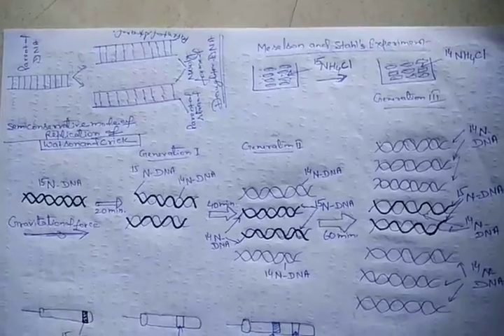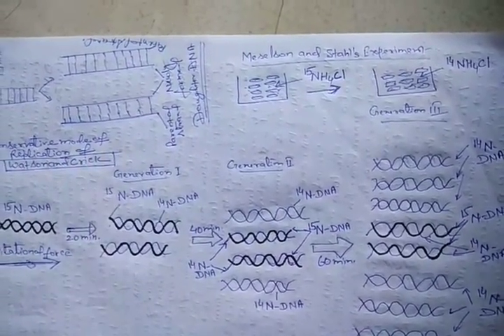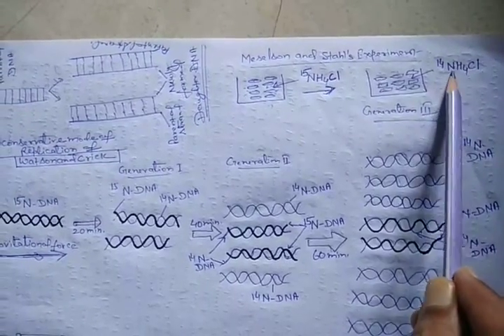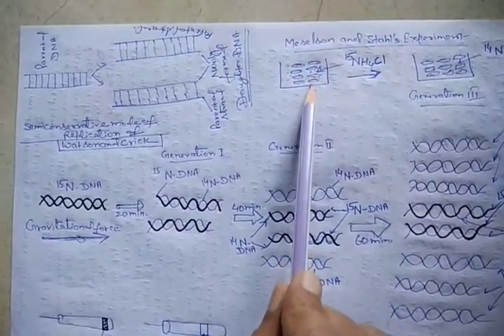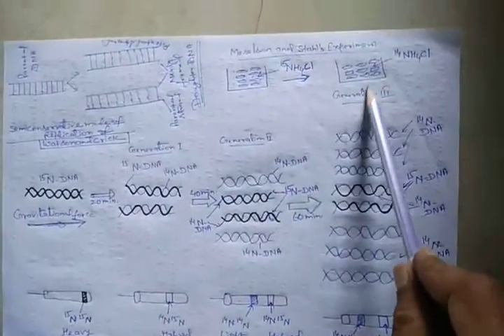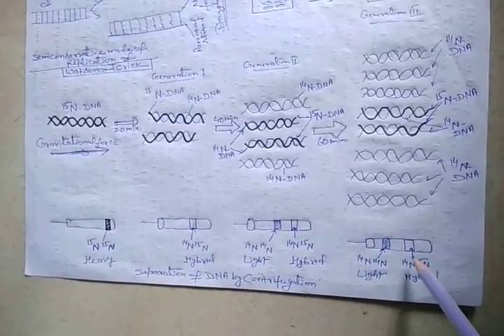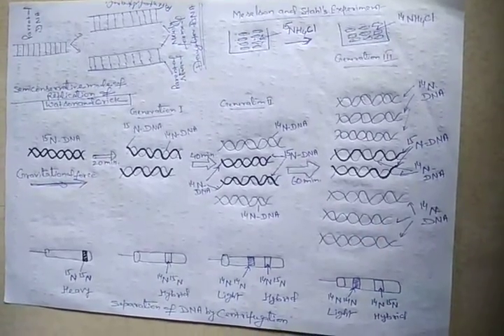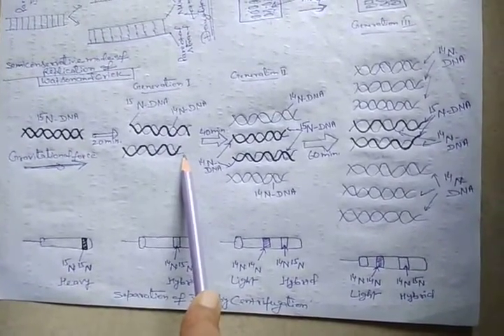Experimental proof for semi-conservative mode of DNA replication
Class 12 by Sudhir sir